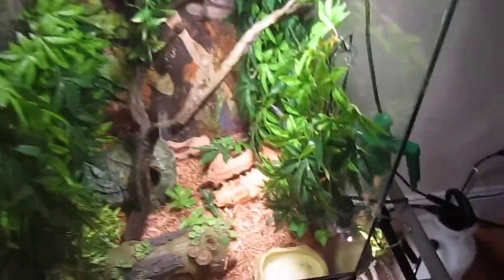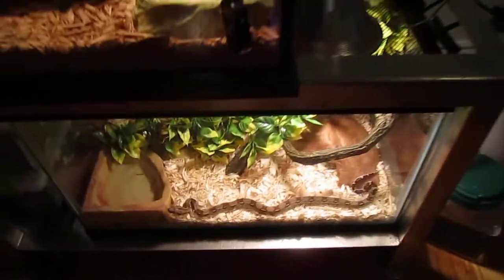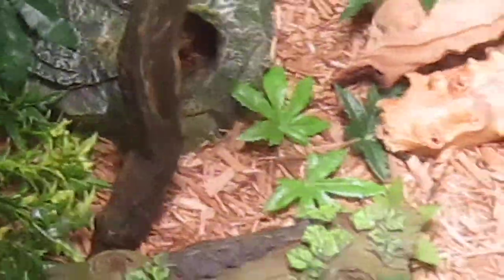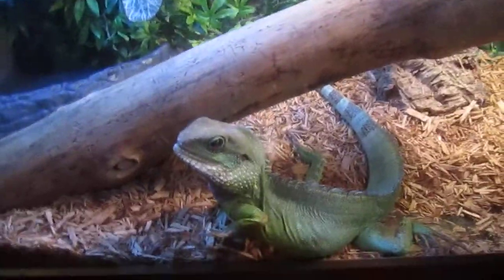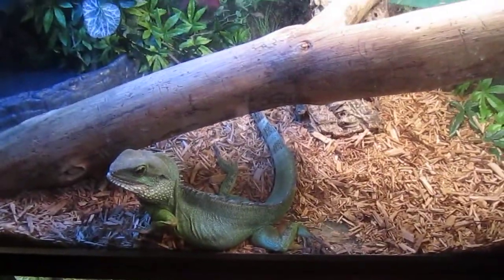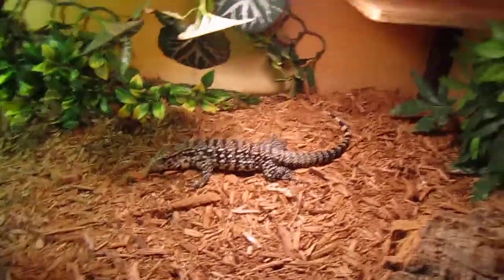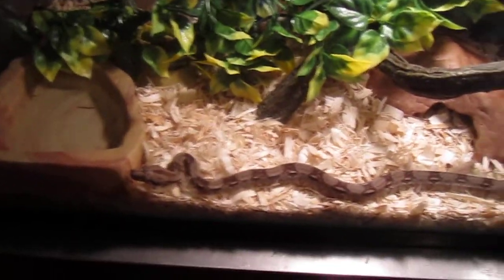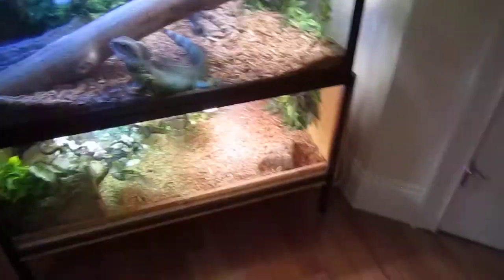Reptile Collection Update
hey every body this is me showing u guys where all the reptiles are right now and i hope u enjoy :-D!!!